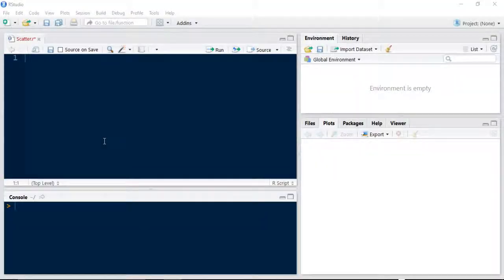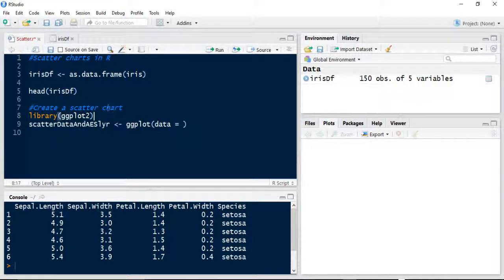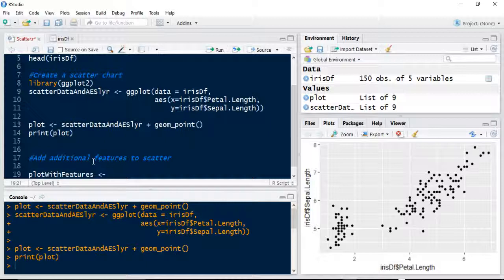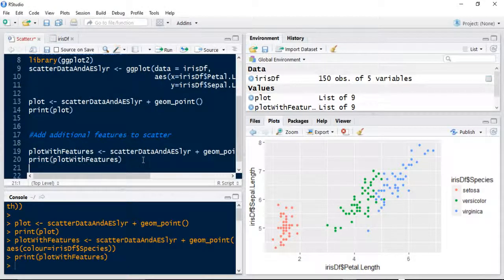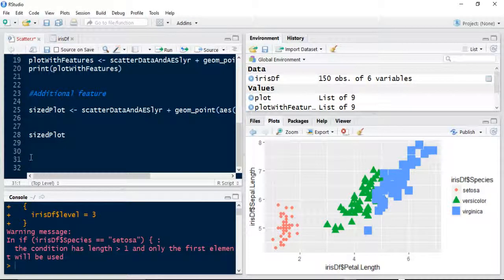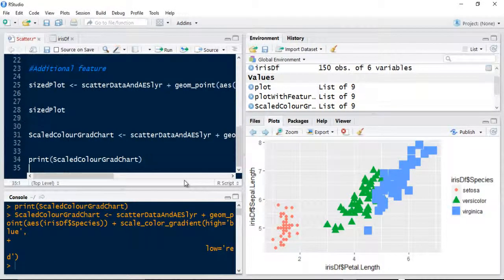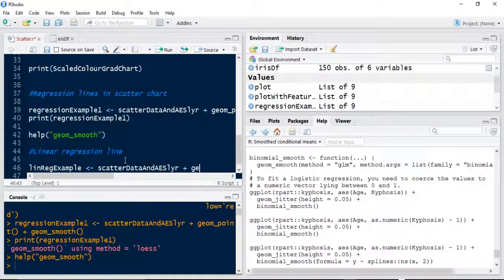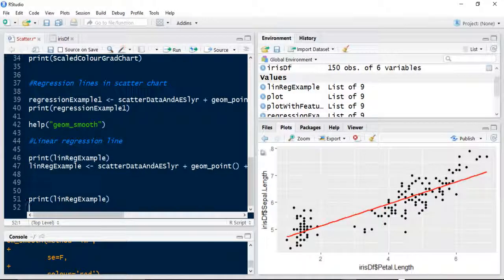23. Data Visualisation in R - Scatter Charts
Learn how to create scatter charts in R. Follow the other tutorials